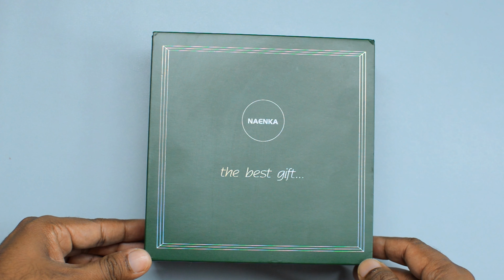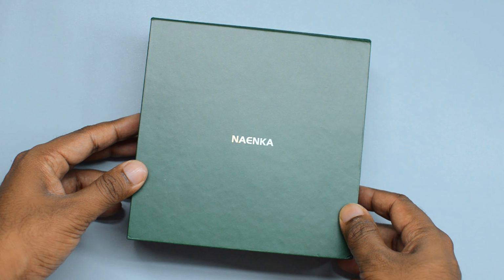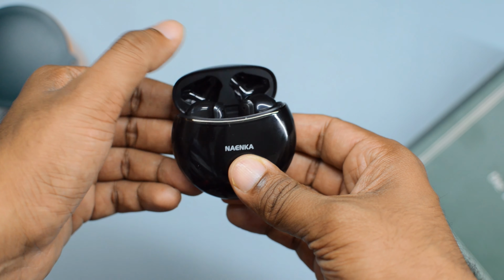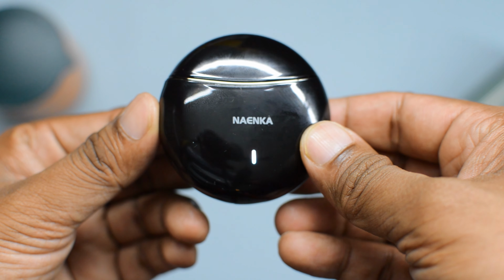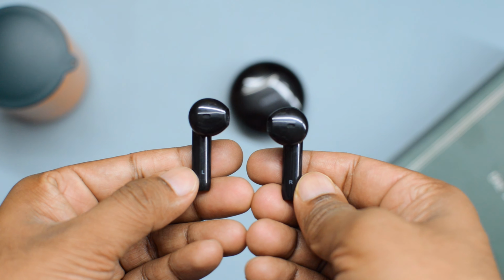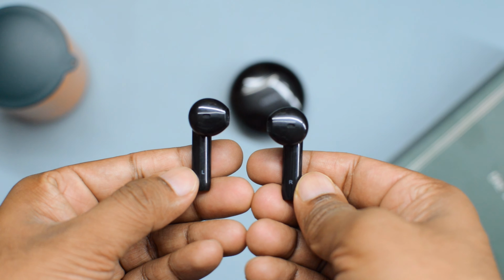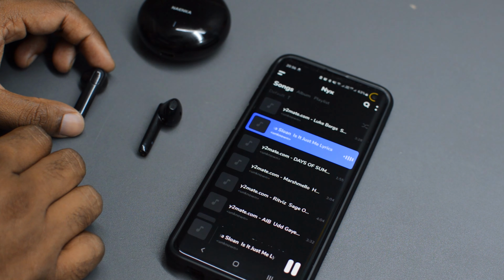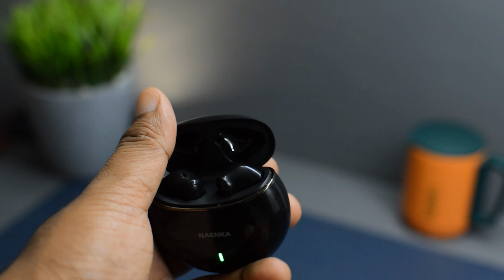Naenka lite pro review | earpods alternative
This video is about naenka lite pro review which can be a cheap earpods alternative if you  are not looking to spend much. These earbuds are very light weight and offer good features with very sensitive touch controls.
These earbuds also come with a very trendy case which will definitely catch the attention of people around you.

Code : lotoftech

ABOUT ME: This channel is about review of products, apps and software. We believe in delivering genuine reviews and we hope our opinion helps our viewers.

FILMING GEAR
Lens( Nikon 35mm )

MUSIC
Song: Kvarmez & Markvard - Hopeless